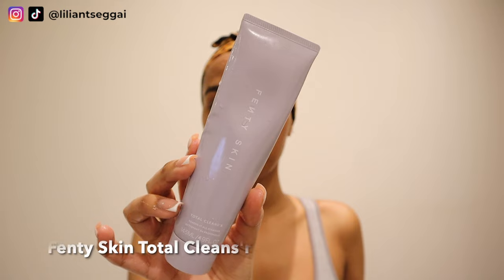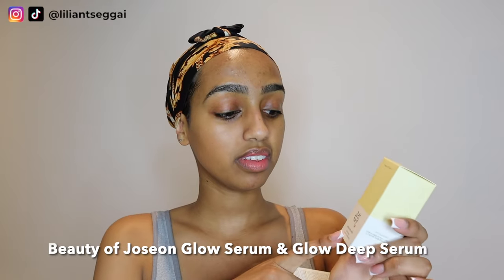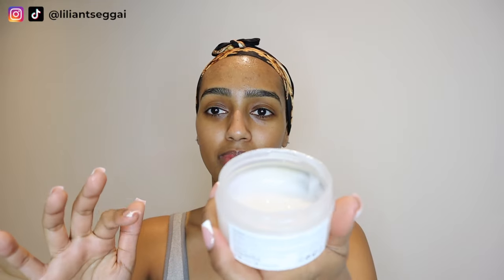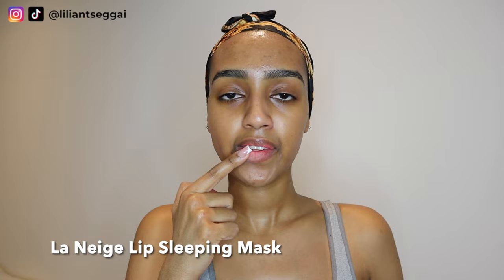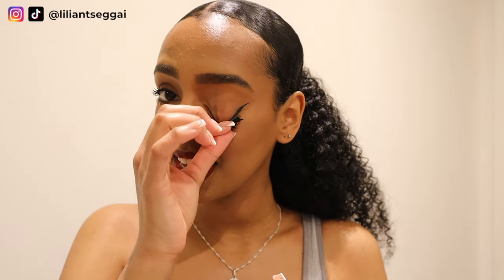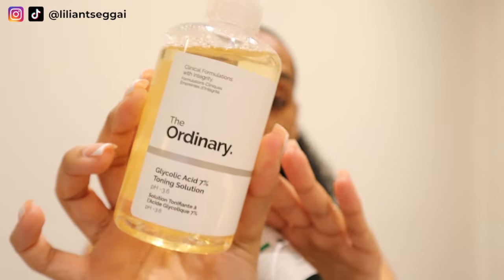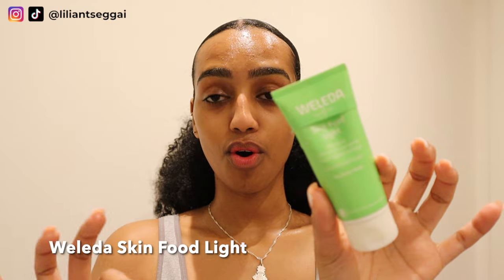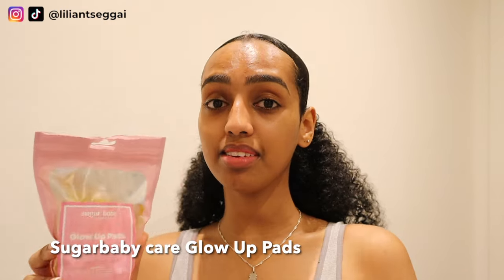detailed skincare routine: my skin journey | acne prone skin, healing skin barrier, korean skincare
Hi loves,

I always get so many questions about my skin so I wanted to go into as much detail as possible in this skincare routine video!

PREMIUM quality human hair bundles and wigs at Purity Hair 💙
🙌 (orders over £100)

Sleek makeup PWDR Brow Pencil
Benefit 24 Hour Brow Setter Clear Brow Gel

GENERAL INFO:
Age: 25
Country: UK
Camera: Canon EOS M50 / iPhone 14 Pro
Editing program: iMovie